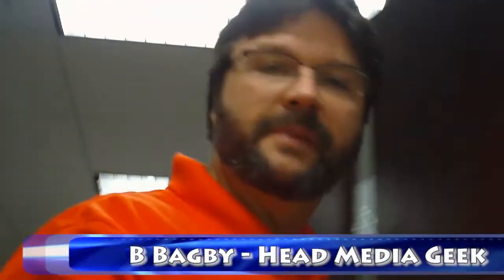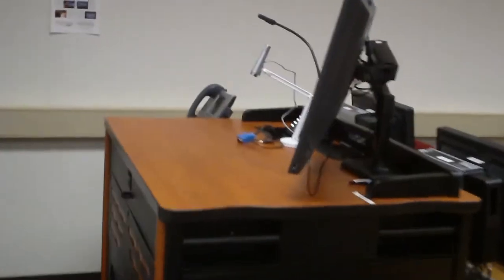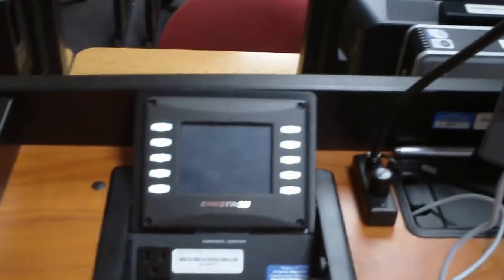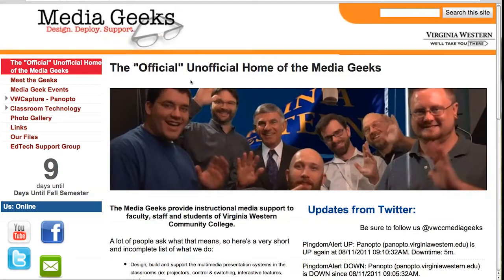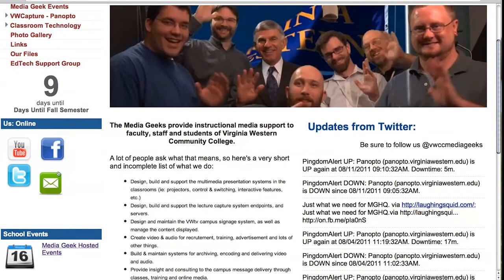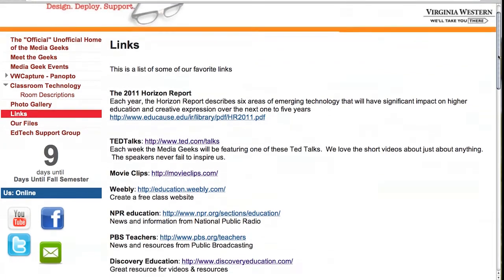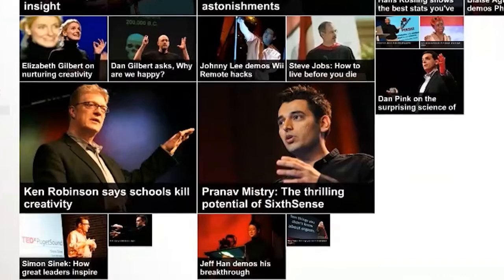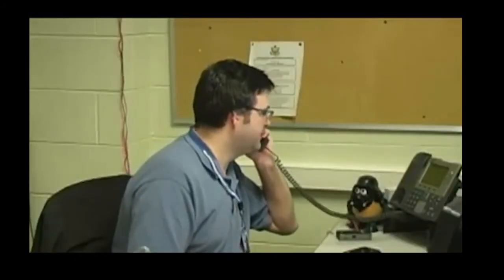Informal Tour of the Media Geek's Supported Technologies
Find us at goo.gl/Pxi84